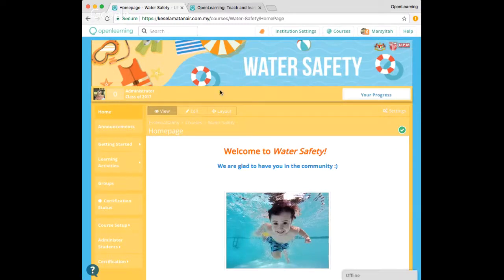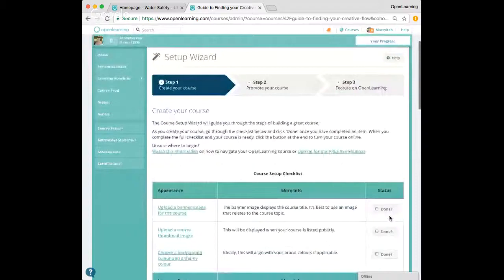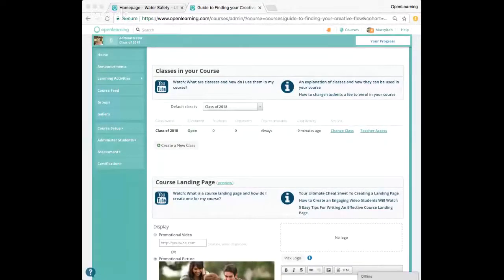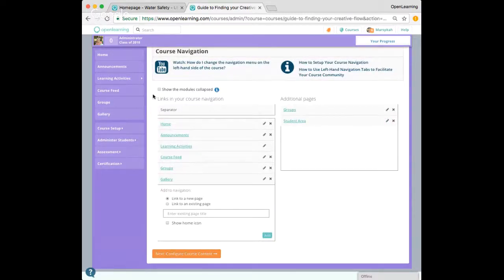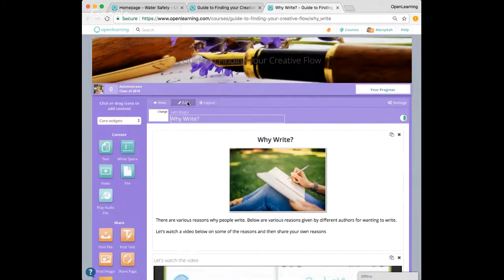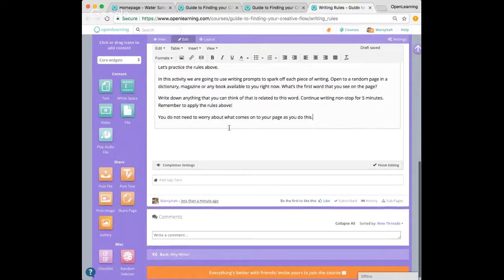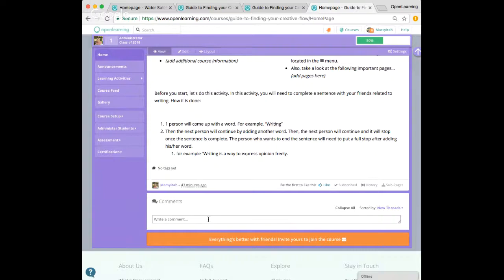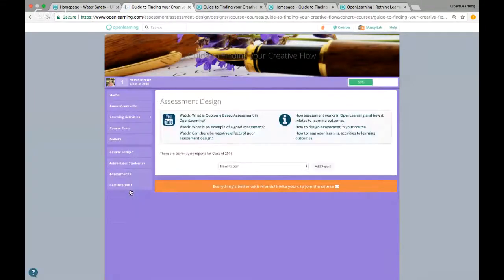OpenLearning Masterclass 101 #3 - How To Create a Course in 30 Minutes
Hosted by our Learning Designer Suhaila and Head of Learning Services Marsyitah, this FREE LIVE webinar explores the basics of setting up an online course in just 30 minutes.

Register now and receive exclusive materials to help you design your first course!